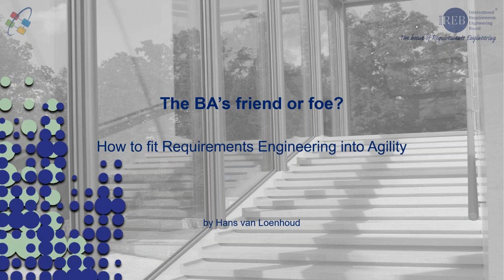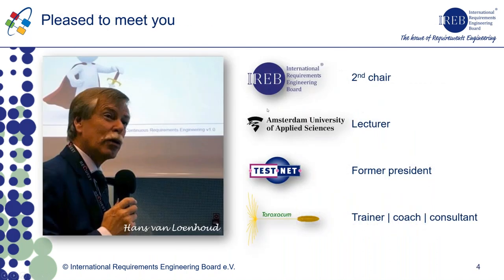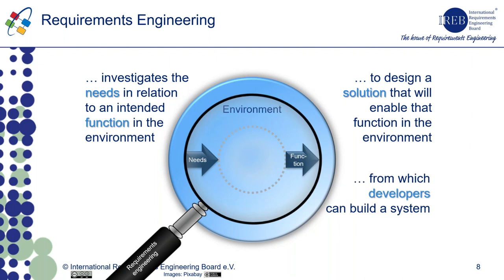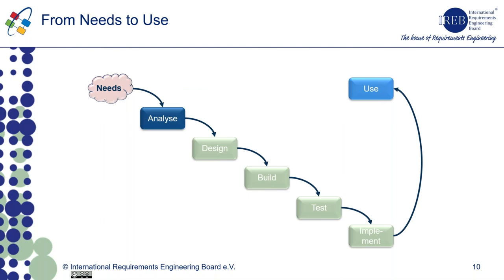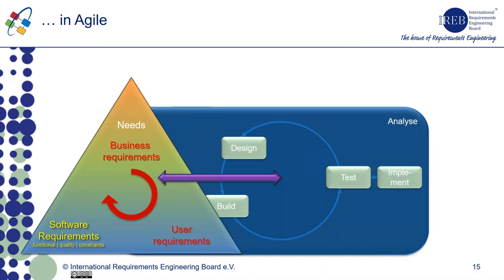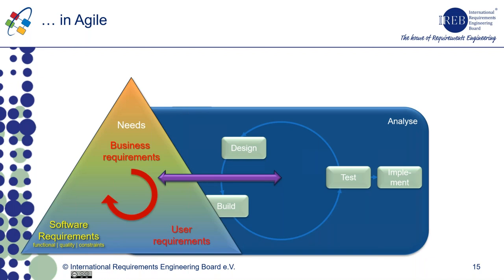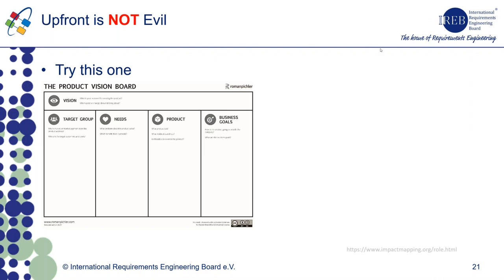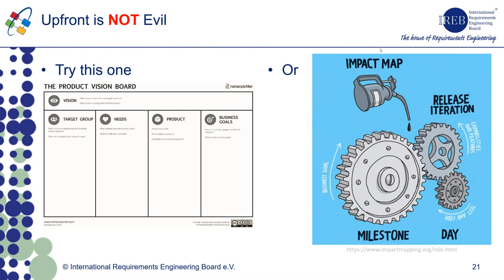The BA’s friend or foe How to fit Requirements Engineering into Agility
ABOUT THE WEBINAR:
In the world of software development, requirements engineering has been recognized as an important discipline for the past couple of decades. Without proper requirements software development was bound to fail. But is this still true in the current Age of Agility?

Requirements engineering was a natural fit in the waterfall approach. It was an upfront activity in the first phase of the project, the analysis phase. In this stage the overall business requirements were elicited, documented and validated, and served as a contract for the remainder of the project. During functional design these business requirements were supplemented by user requirements and technical design added the system requirements.

Modern software development often follows agile approaches like Scrum and XP. The role of requirements engineering is less obvious in these instances. Given that there are no distinct phases, requirements engineering continues throughout the process and may be part of every iteration. Agile approaches are not very keen on upfront activities (‘Responding to change over Following a plan’) nor documentation (‘Working software over Comprehensive documentation’). As a consequence, developers tend to neglect requirements engineering in agile projects. They seem to believe that requirements engineering is some old-school thing that doesn’t fit into agility. Requirements are deemed to be the exclusive responsibility of the Product Owner which the rest of the team takes for granted. They often find out too late that this is a mistake.

In this webinar I will address four common misunderstandings about requirements engineering and agility:
• Upfront is Evil
• User Stories are Enough
• Documentation is Waste
• Only Working Software Counts

It is not RE or Agile, but RE at Agile!

FEATURED SPEAKER: Hans van Loenhoud, MSc, Taraxacum